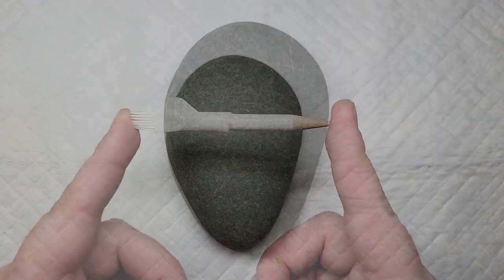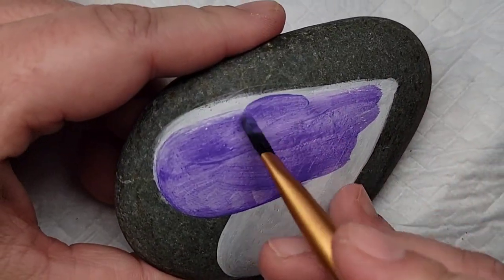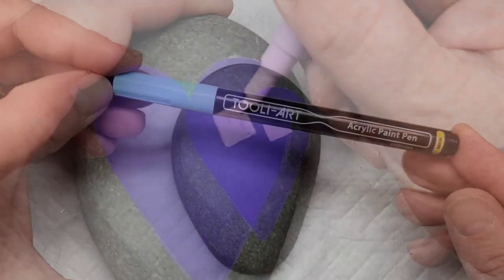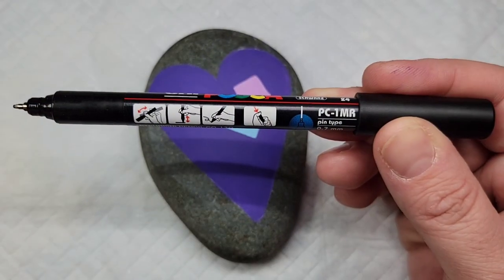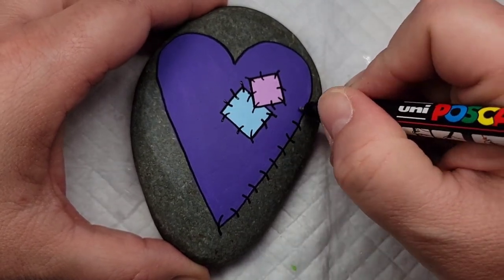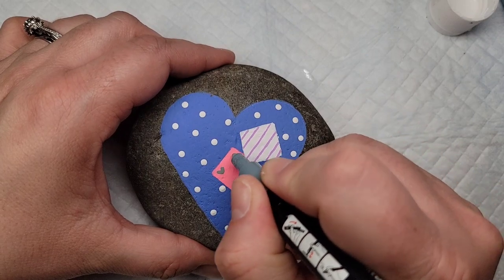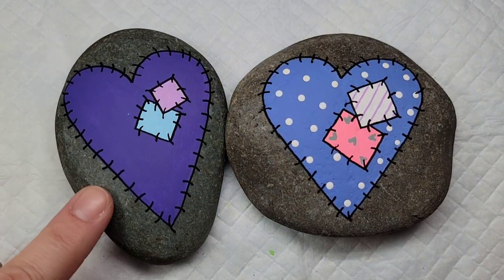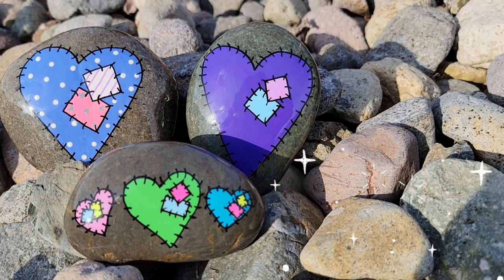💜 EASY Patchwork Heart Rock Painting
These adorable and easy patchwork hearts do not disappoint!  Perfect for Mother's Day or year round to make someone smile! 💕If you liked this design, check out these sweet floral hearts

If you are looking for an easy, fun and customizable rock painting design--this is it!  These rocks are so simple, and you can dress them up or down by patterning the "patches" or just leaving them solid.  How about adding a patch that says "Mom" or "I love you?"  I hope you enjoy painting them as much as I did!  Happy Painting!

🎨Here are the supplies I used in this video:
Tooli Art Neon Acrylic Paint Pen Set

Chapters for Easy Patchwork Heart Rock Painting:
0:00 Creatomg and Base Coating the Heart
0:39 Adding Color to the Heart
1:12 Adding the Patches
2:07 Adding the Stitches
3:17 A Patterned Variation of the Design
4:45 Trick to Keep the Natural Stone Color with Resin